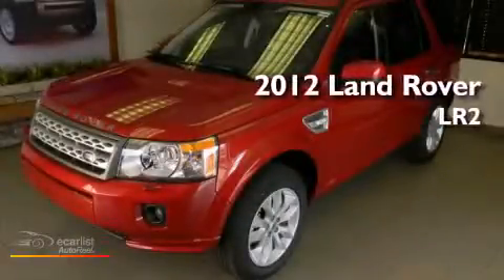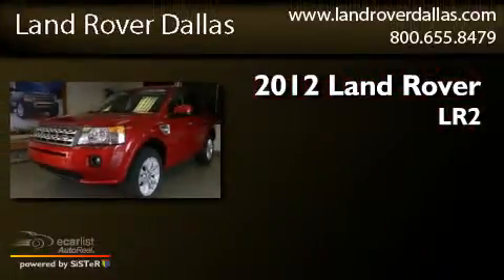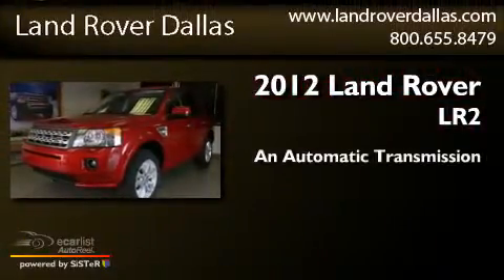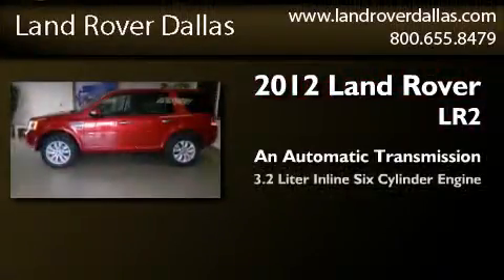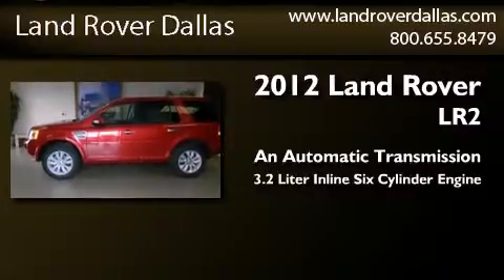2012 Land Rover LR2 Dallas TX 75243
We have been honored to serve the Dallas TX area , we promise that your experience at our dealership will exceed your expectations ! Year : 2012 Make : Land Rover Model : LR2 Engine : 3.2L 24-valve DOHC VVT I6 engine Trans . : Automatic Miles : 6,138 Stock : LRD12485 Land Rover Dallas 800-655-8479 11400 North Central Expressway Dallas , TX 75243